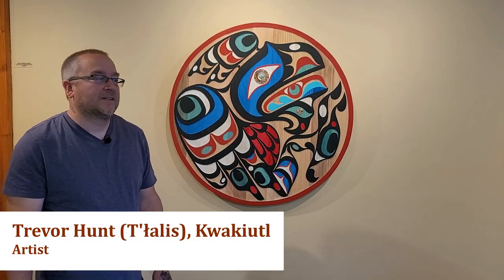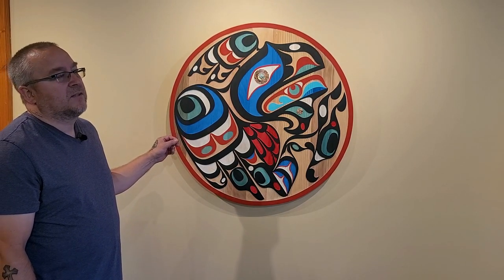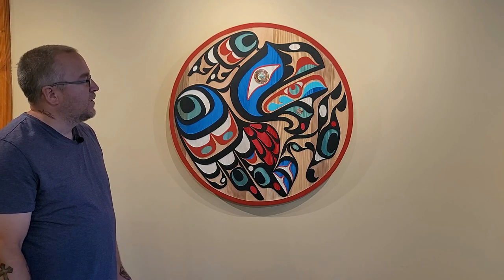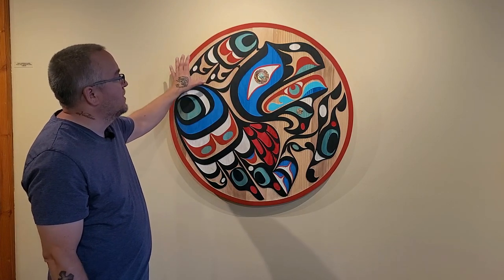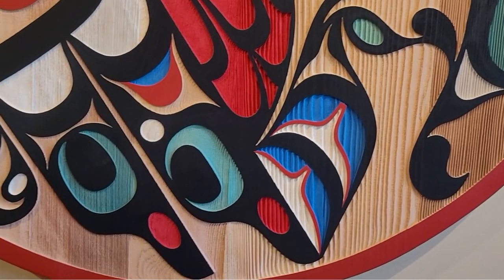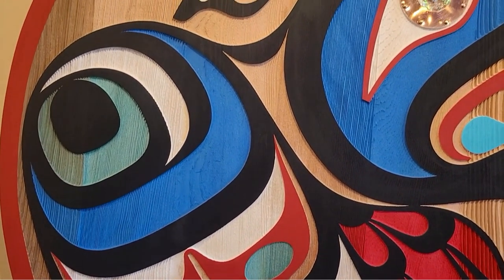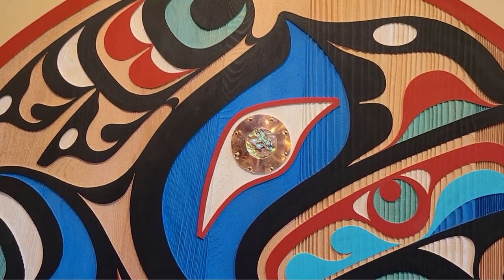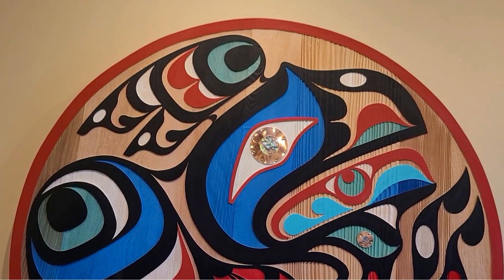Raven Sandblasted Panel by Trevor Hunt, Kwaiutl | Northwest Coast Art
Kwakiutl/Kwaguilth artist Trevor Hunt shares the story behind this large Sandblasted Raven Panel, a rendition of the first sandblasted cedar panel he ever created.

This is a feature carving in the exhibition "T'łalis – Pushing Boundaries" on September 9th to December 30th, 2023 at Spirits of the West Coast Art Gallery in Courtenay, BC.